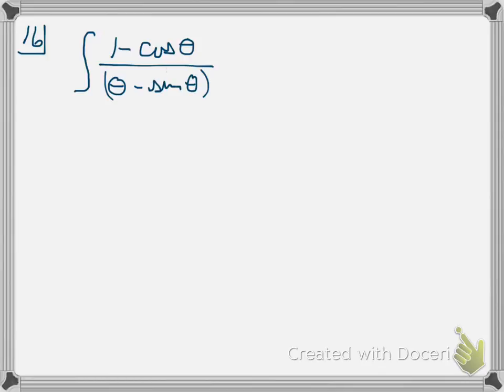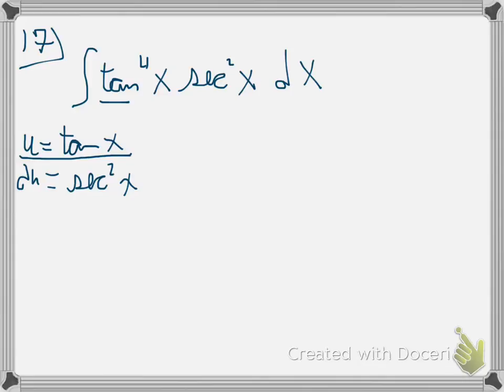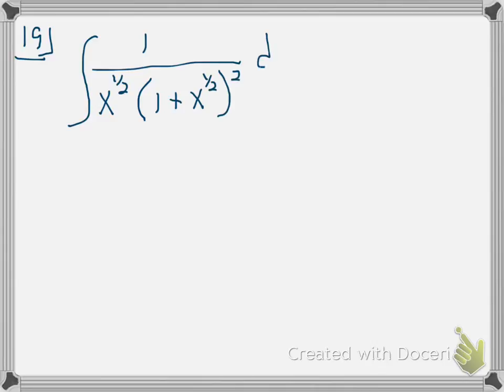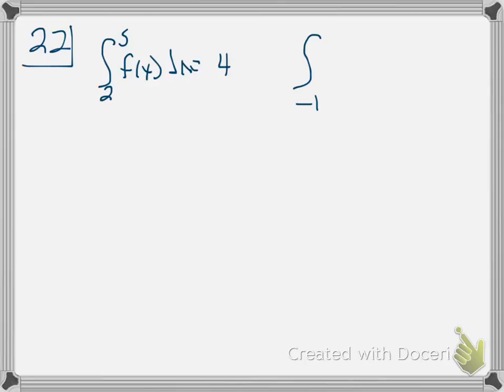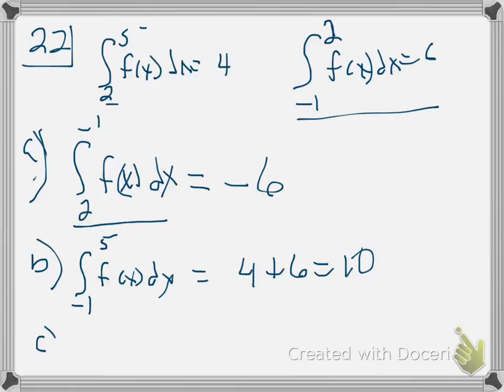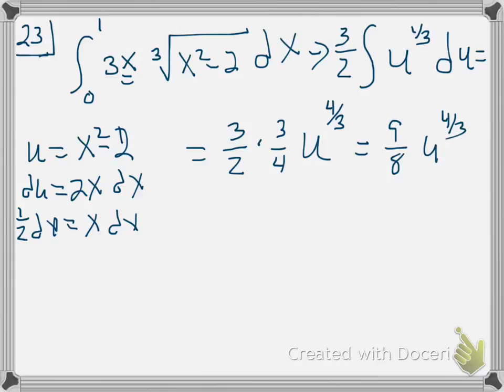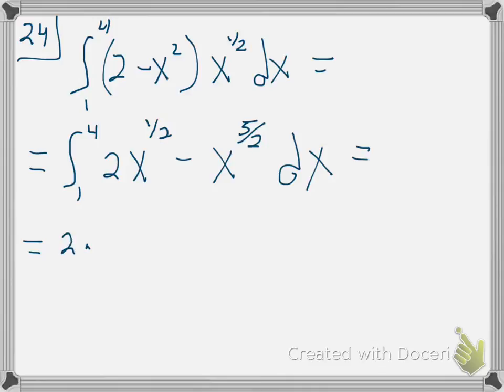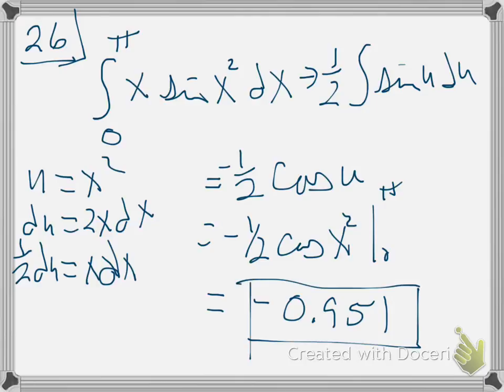ap dec 19 16 to 26